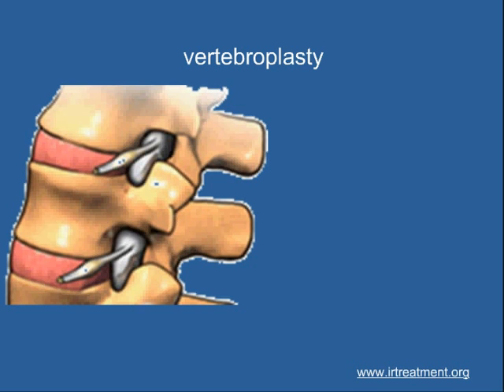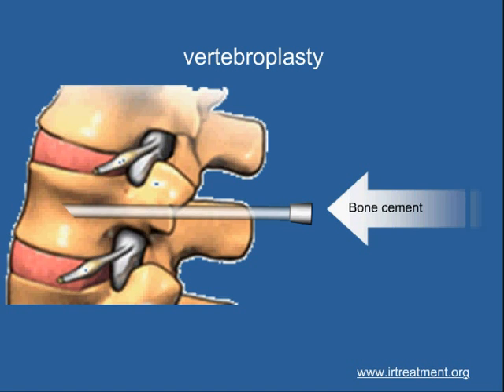Vertebroplasty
The vertebral column or backbone tends to get weak as a person gets old. This is more common in women since female hormones are necessary for normal mineralization. The weak bones in the spine collapse, producing painful fractures. Till a few years ago the only treatment that was available for condition was a major surgery. However thanks to interventional radiology today a fractured bone of the spine can be strengthened by injecting a specialized medical cement ( bone cement) into the diseased vertebral body .